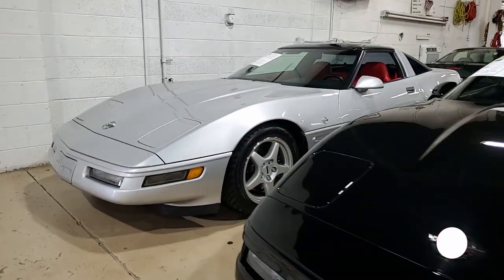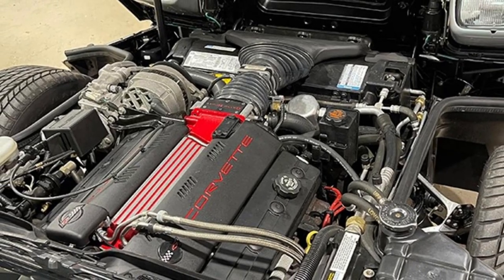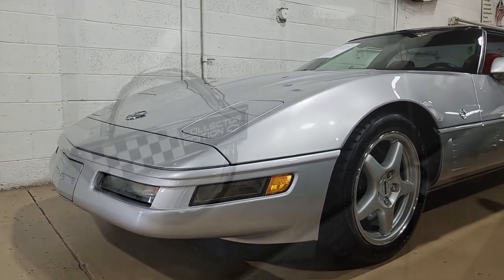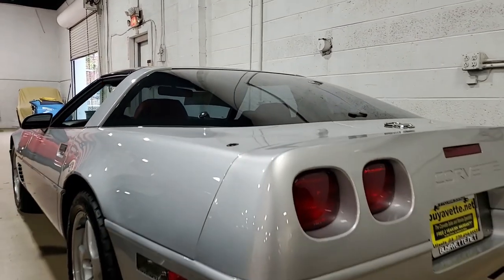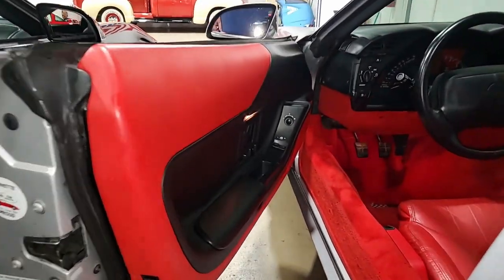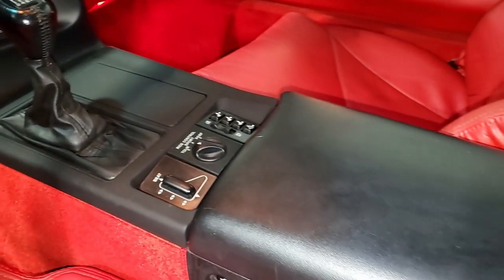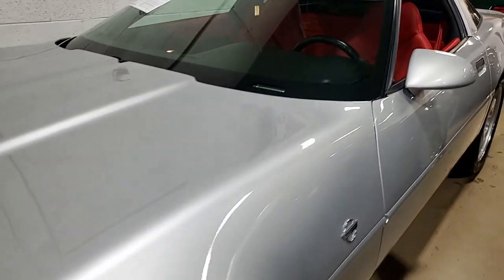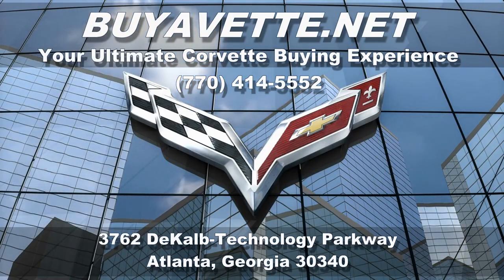1996 Corvette Collector Edition LT4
1996 Corvette Collector Edition LT4 For Sale

Sebring Silver exterior, Red interior, glass top.

330hp LT4 engine, 6 speed manual transmission, posi rear-end.

Coming with a clean Carfax and LOADED with options, this 1996 Corvette Collector Edition LT4 shows just 32,016 miles, and is in nice condition. This car's paint is good-vg, with a nice shine. Glass top is vg, as are the window sweeps, rear hatch seal, and factory wheels. Correct and vintage Goodyear Eagle GS-C runflat tires show an average of 7/32nds tread depth remaining in the front, and an average of 5/32nds remaining in the rear. The interior of this 1996 Corvette Collector Edition LT4 shows vg factory leather seats, door panels, steering wheel, and carpet, and vg-exc center console. This car is completely factory stock.

32K Miles.